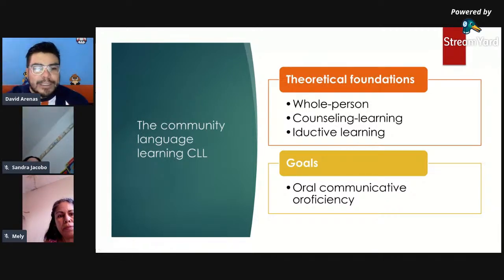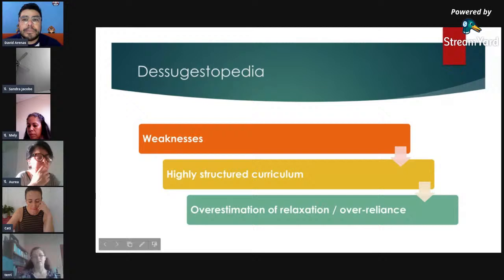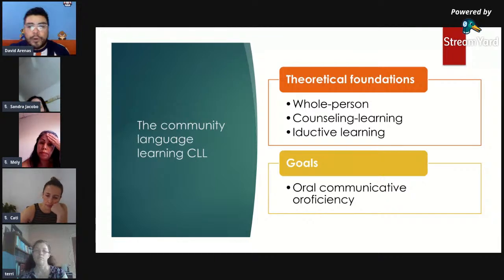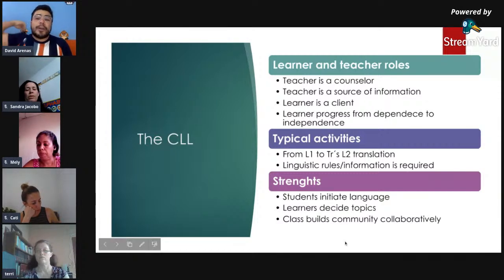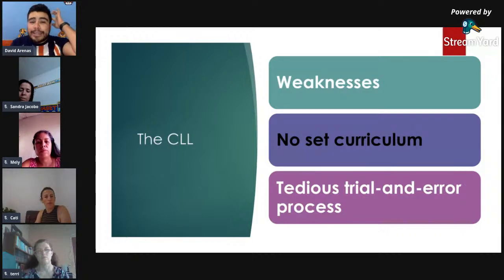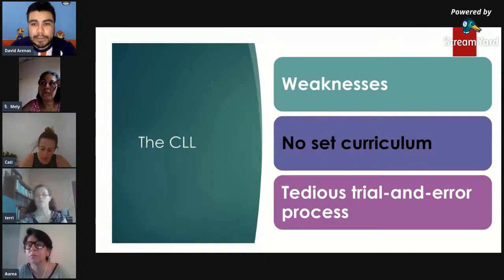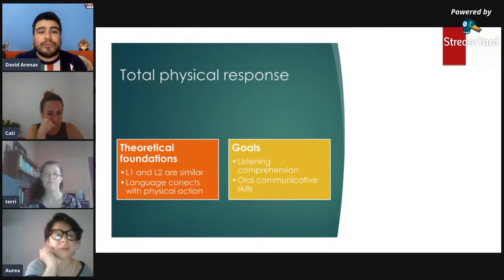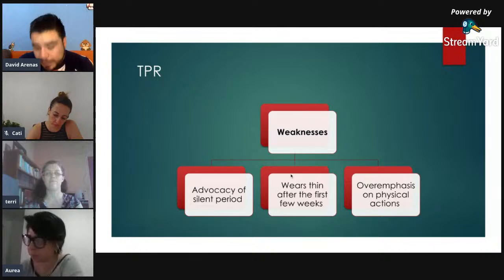The CLL and The TPR